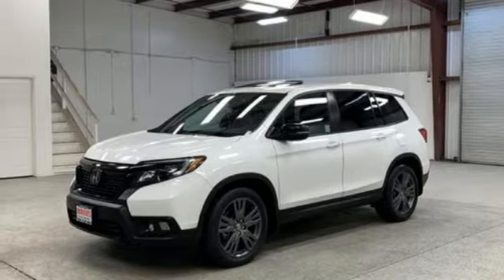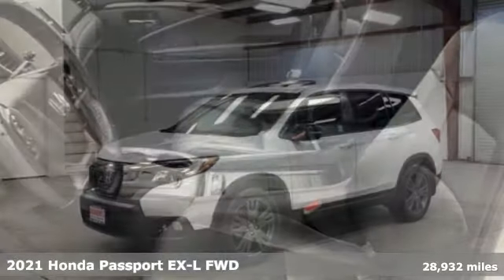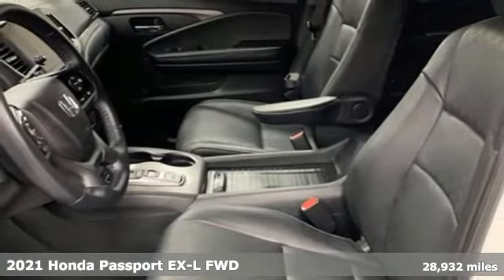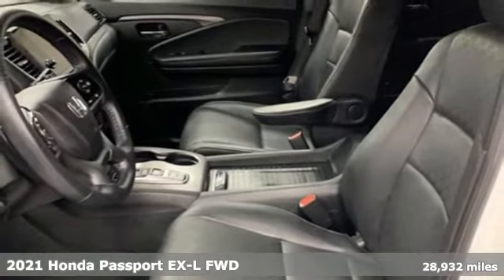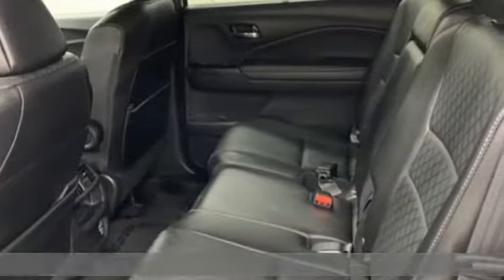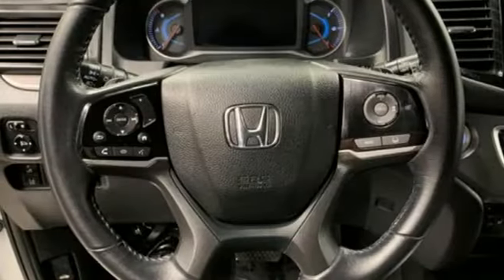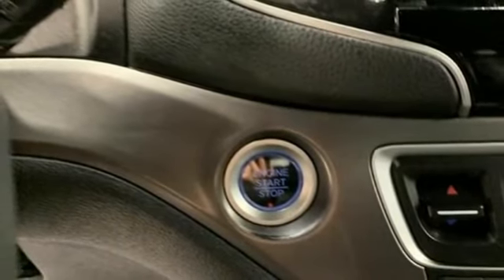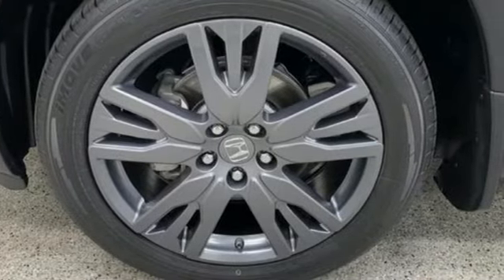2021 Honda Passport Modesto CA Sacramento, CA #82912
Year: 2021
Make: Honda
Model: Passport
Trim: EX-L
Engine: V6 Cylinder Engine
Transmission: 9 speed automatic
Color: Platinum White Pearl
Interior: Black
Mileage: 28932
Stock #: 82912
VIN: 5FNYF7H52MB002737

Address:
4813 McHenry Ave